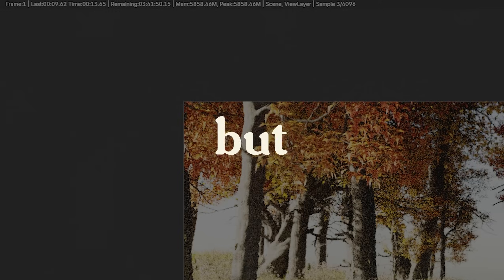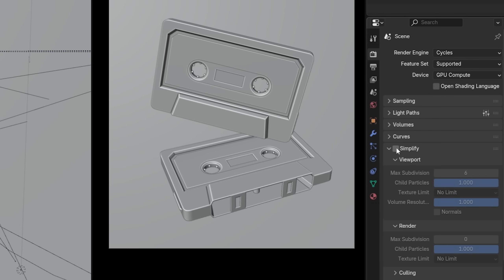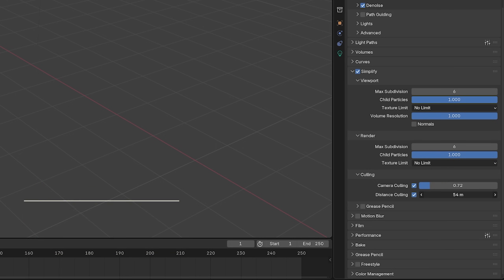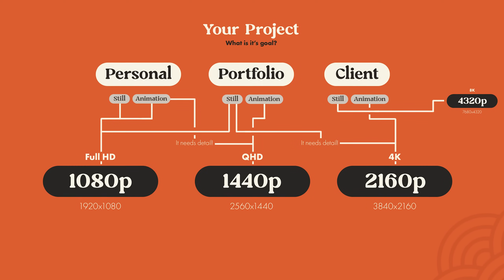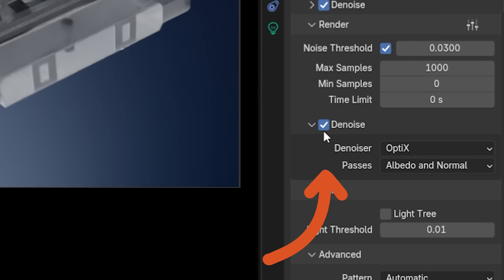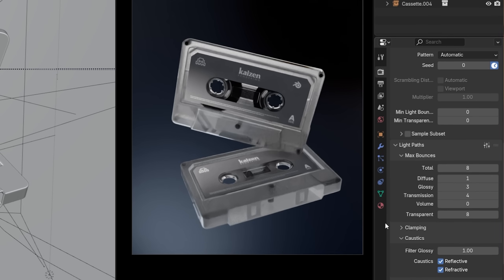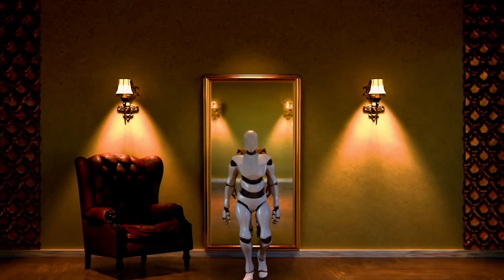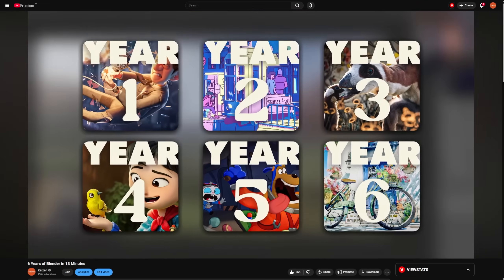The Secrets to the FASTEST Cycles Renders!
Running into slow renders? Here's all you need to know to get the fastest Cycles Renders in Blender!
00:00 Intro
00:25 Step 1 - Optimization
06:51 Step 2 - Settings
16:15 Step 3 - Denoising
🧡 Please consider donating to Blender;